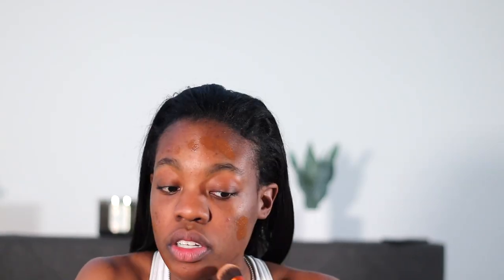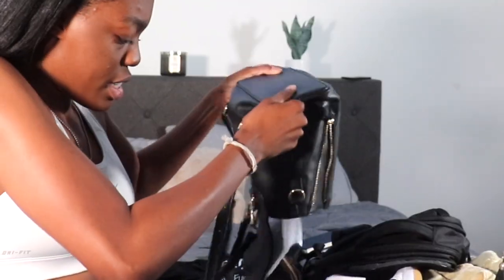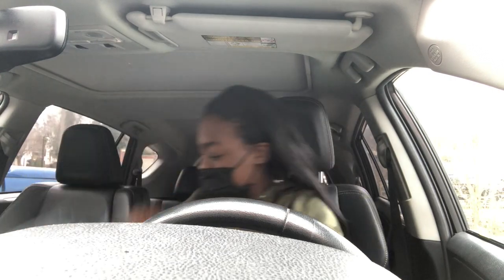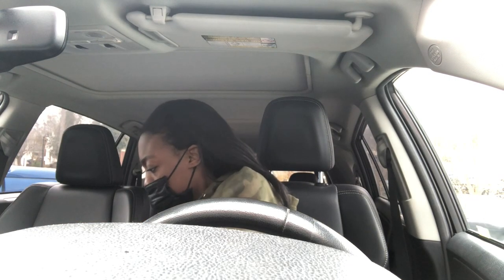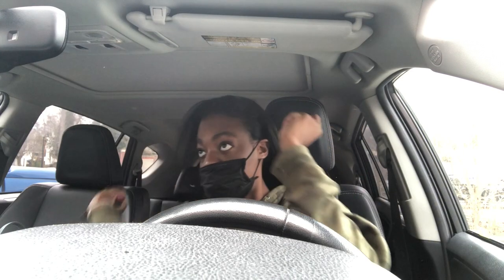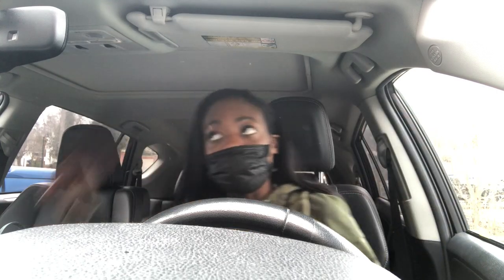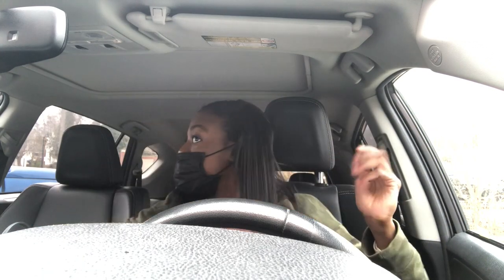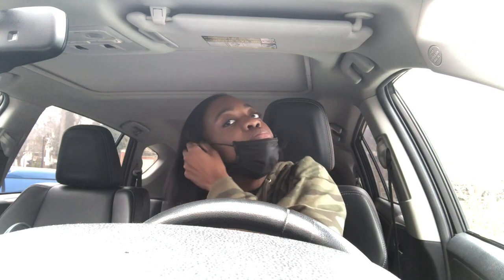VOLLEYBALL TOURNAMENT VLOG | GRWM + WHAT'S IN MY VOLLEYBALL BAG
VOLLEYBALL TOURNAMENT VLOG | GRWM+ WHAT'S IN MY VOLLEYBALL BAG | Jacoby Sims
In this volleyball vlog, I show you how i get ready for a volleyball tournament. I do super simple makeup that won't sweat off. I then show you all my volleyball essentials that I have to pack in my volleyball bag for a tournament.

-chapters-
intro 00:00
grwm for a volleyball tournament 00:24
whats in my volleyball bag 03:14

-about me-
Hi guys! My name is Jacoby and I am a college volleyball player. I am 21 years old and senior in college.

-sub count-2621